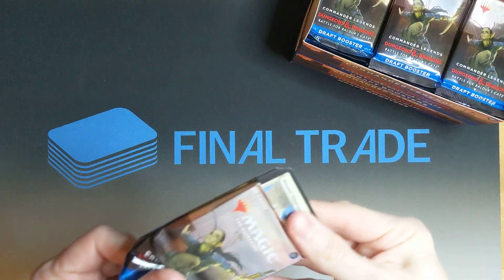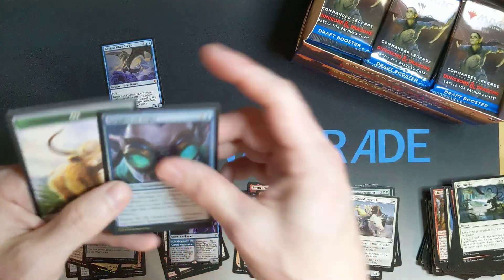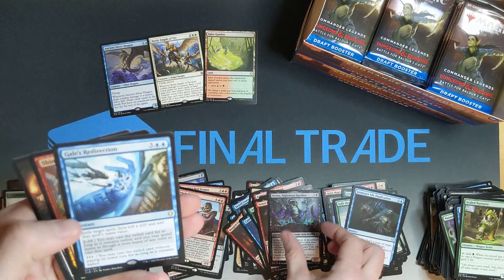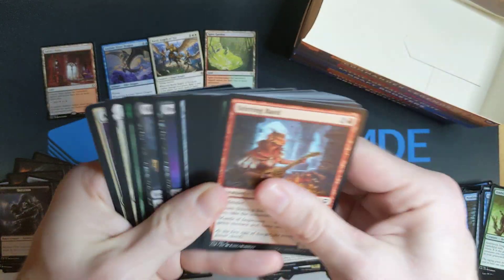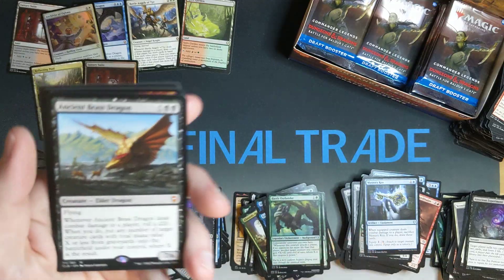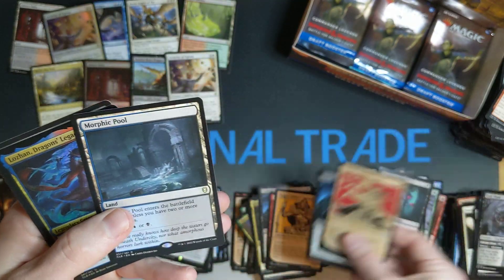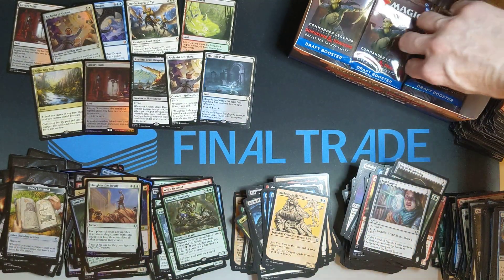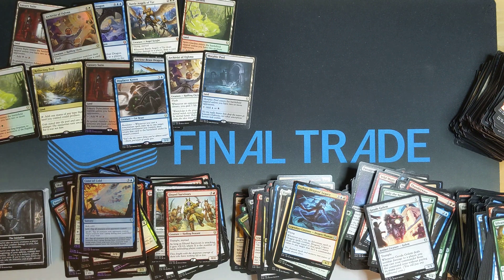Baldur's Gate box opening 3. Money cards nearly buy the boxes.